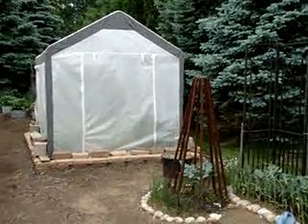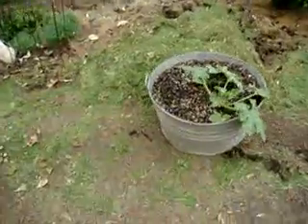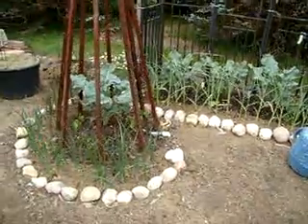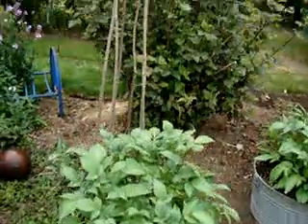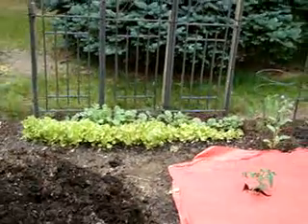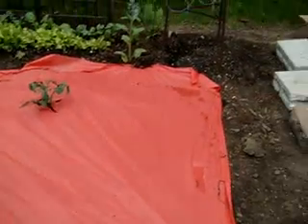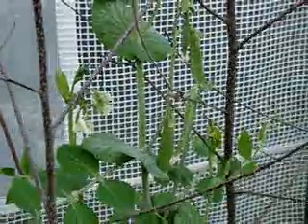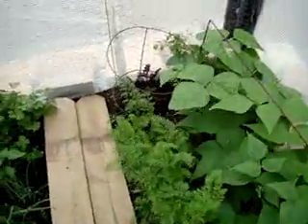JUNE - RAISED BED VEGGIE GARDEN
Update on my GARDENING WITH GRAMMY veggie garden. My Granddaughters are so excited that their plants are now getting flowers on them. I explained that the flowers will turn into their vegetable. I am using WORM TEA to feed the plants and watering about twice a week. I did chicken wire the ends. When I was closing the greenhouse up for the night I noticed a baby bunny hiding in t he peas. Chased him out. Boy would that have been a disaster in the morning.